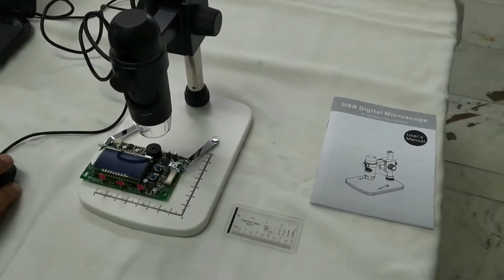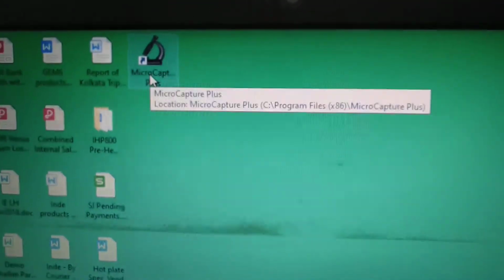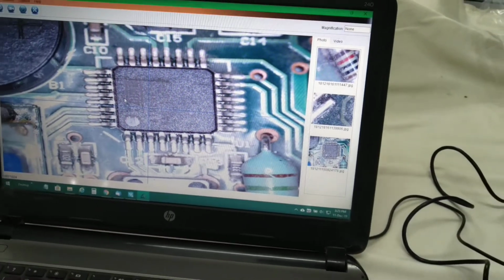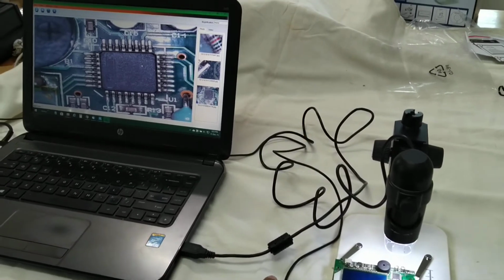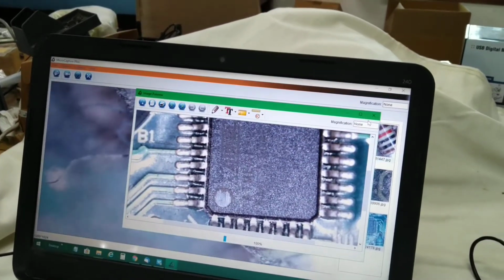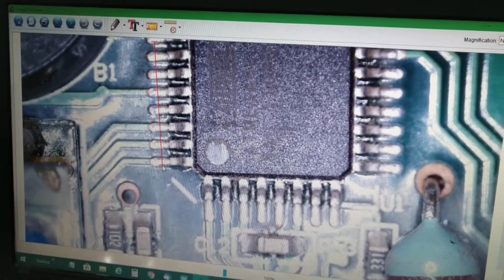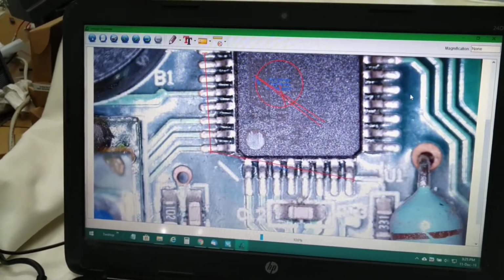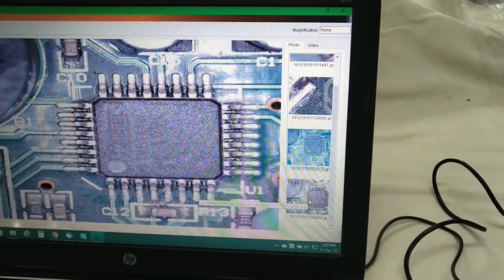High Resolution 5MP USB Microscope for QC Inspection - 9316134502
Best High Resolution 5 Mega Pixel USB based Video Microscope for QC Inspection for sale in India at INDE Enteprises.

This is USB microscope is ideal for QC Inspection of SMT / SMD based circuitry. All the reworking centers should have this amazing test and debuging system.

5 Megapixel USB type and supplied with Measurement Software Adjustable Stand.